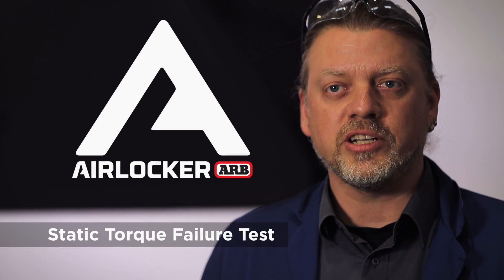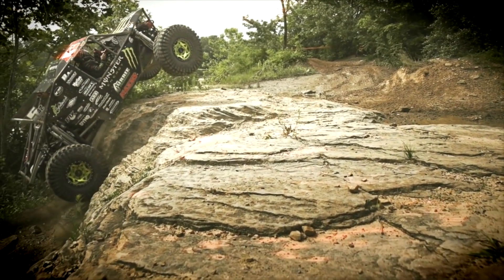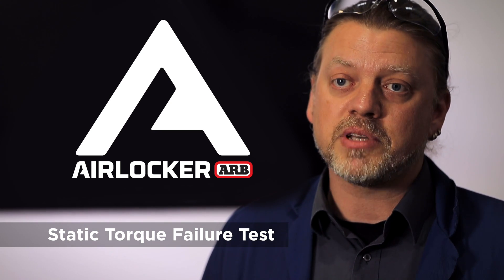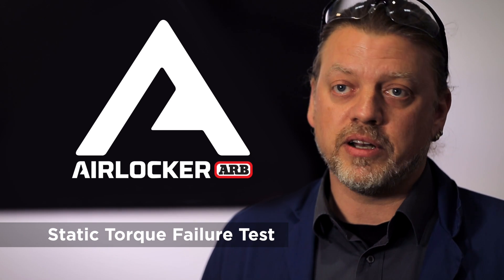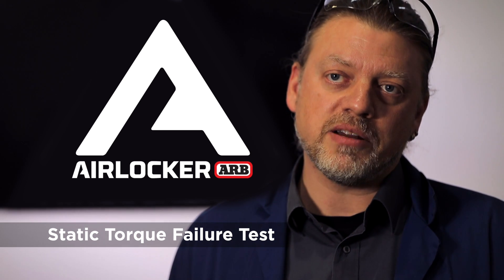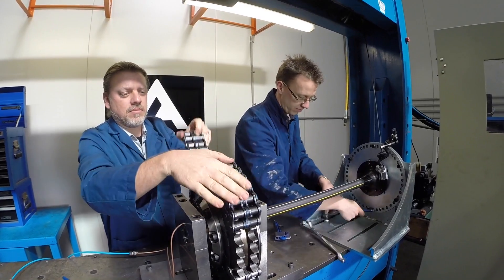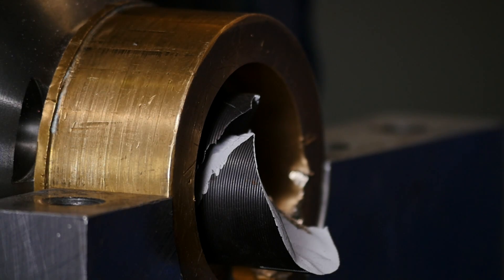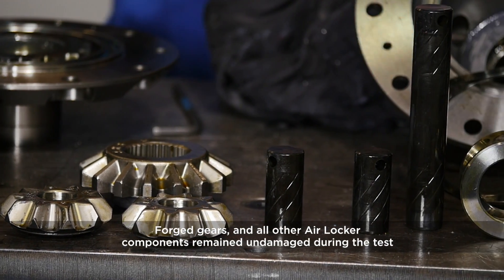ARB Air Locker Static Torque Failure Test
In order to continually improve the product, our engineers are constantly trying to break Air Lockers. We even built a specialised test rig to allow us to place torques on the Air Locker far in excess of what's possible in the field. In this static torque failure test, we used a high performance Dana 44, 33 spline diff with the best axle shaft we could get our hands on to put the Air Locker to the ultimate test.

ARB 4x4 Accessories - Your Partner in Adventure, Explore a wide range of accessories, products, supplies & fittings for your 4x4 off-road needs. Make your 4x4 experience more joyful with ARB Driving Lights; explore the full range